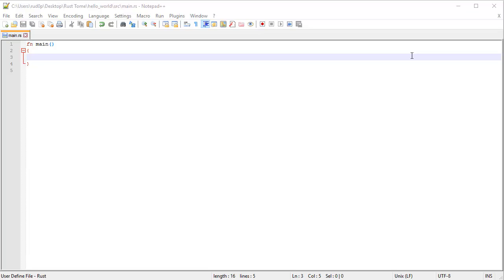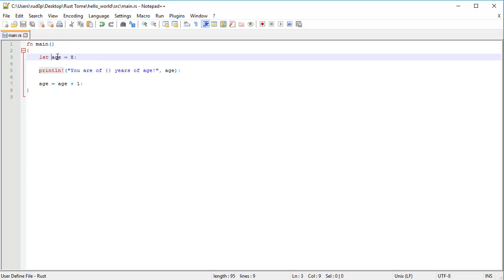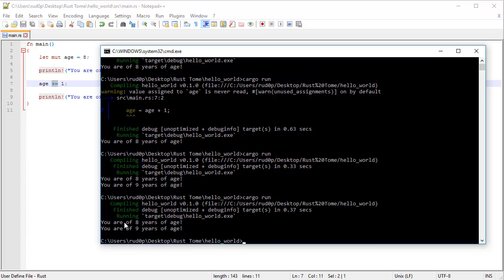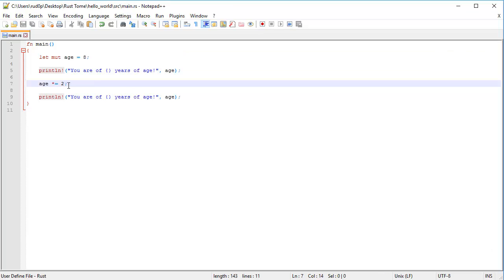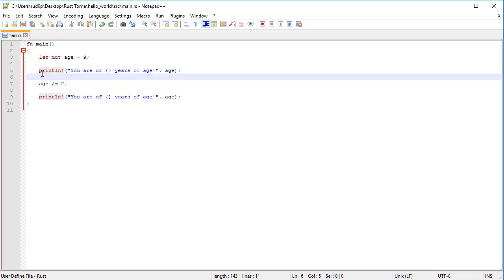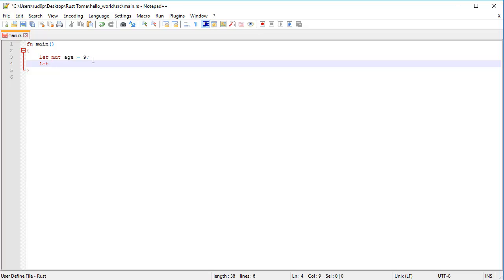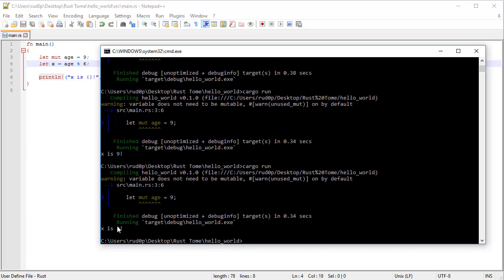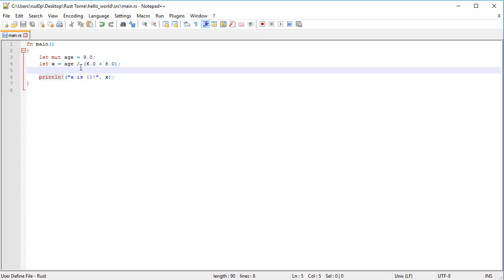Let’s Rust—Math operators—Learn Rust